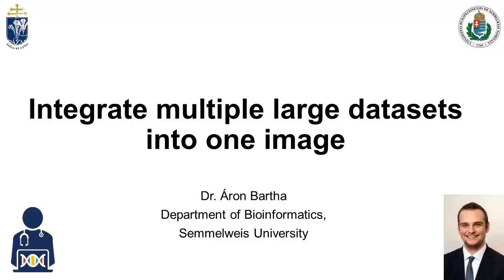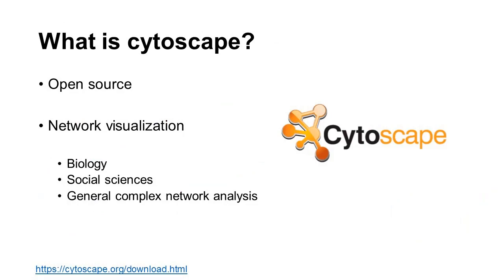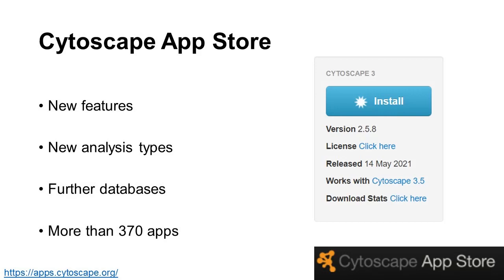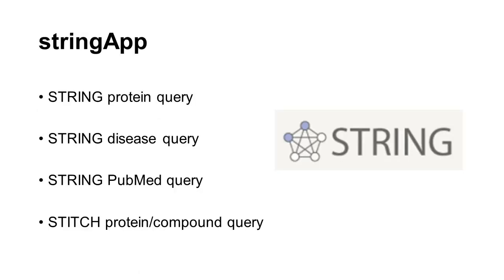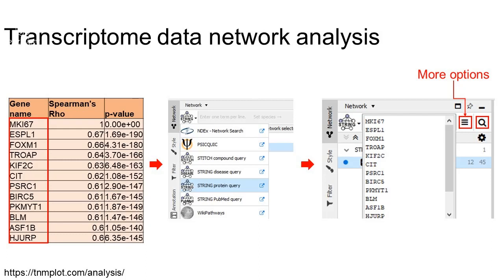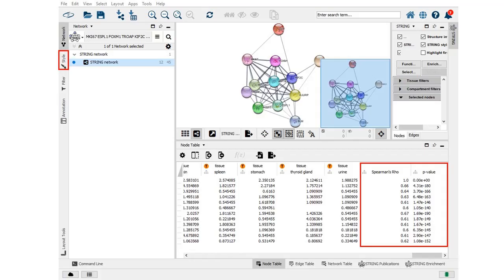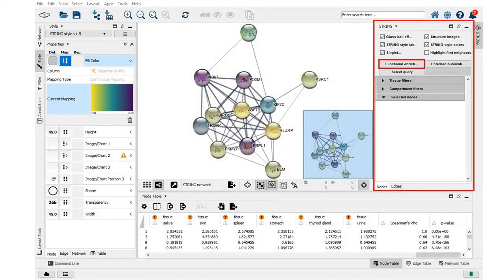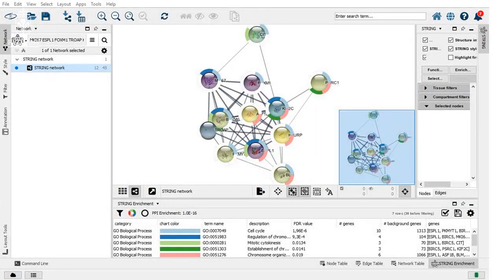8_3 Cytoscape